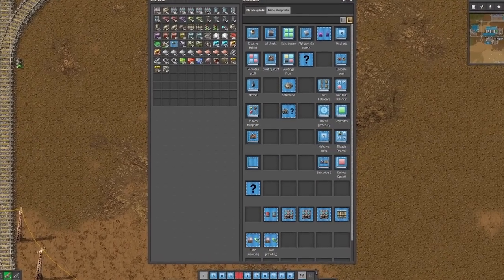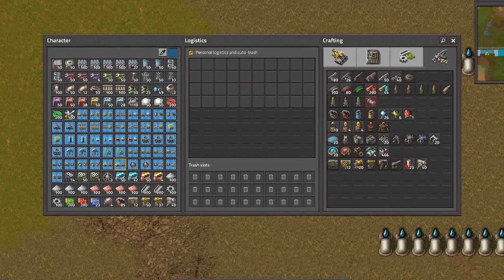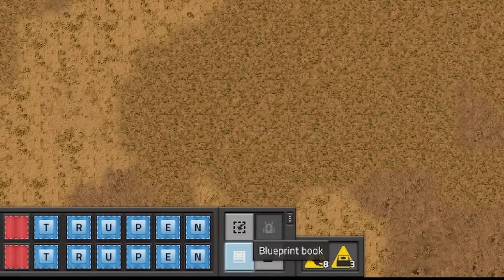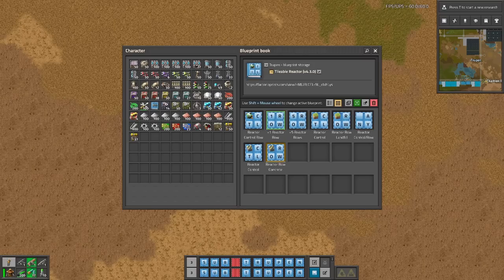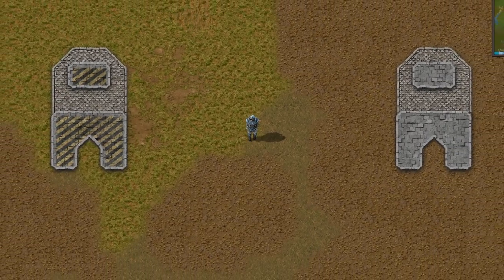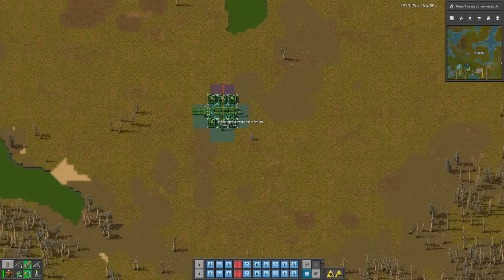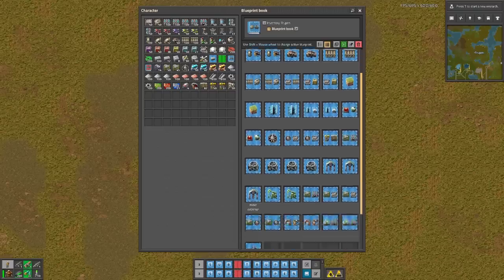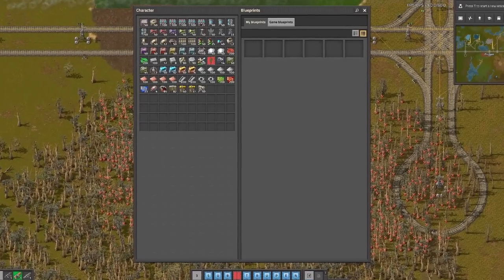Blueprints Library.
00:00 Did you know that in Factorio, you should prepare blueprints library?
00:03 Late game in Factorio is great, because you can build huge constructions with ease.
00:07 However having tons of blueprints in your inventory is not the smartest idea.
00:12 Use this button to create blueprints book, then open it with right mouse button.
00:16 Next simply populate it with similar type blueprints.
00:20 For example nuclear stuff book, mall blueprints, rails and trains or the rest.
00:25 You can also access blueprint library with B button, here you can put all your mess.
00:29 It’s also a nice practice to name your blueprints, so then when you grab your book.
00:33 And scroll through blueprints with shift scroll, you will see what they are.
00:36 Don’t limit yourself to blueprints, make books of deconstruction planers or upgrade planners.
00:41 Whatever you do with blueprints, remember to make a backup otherwise…